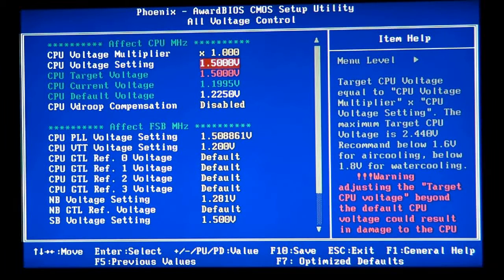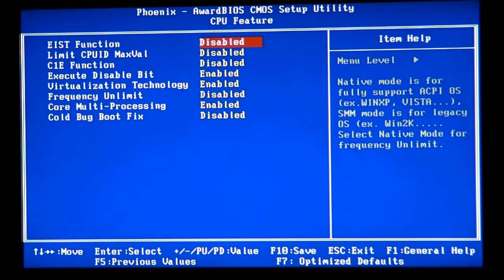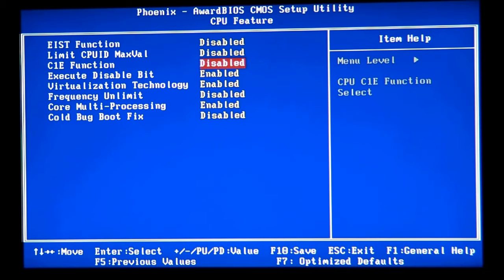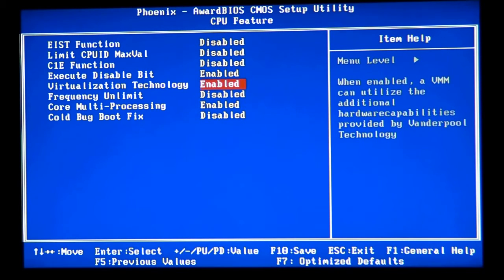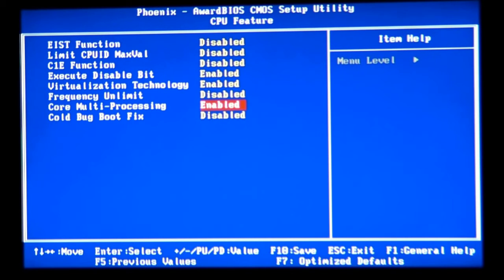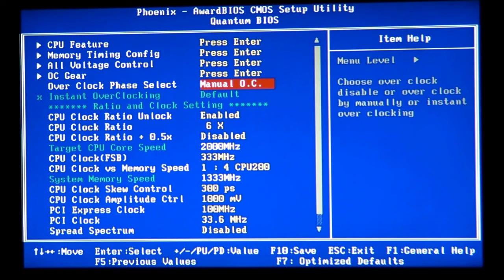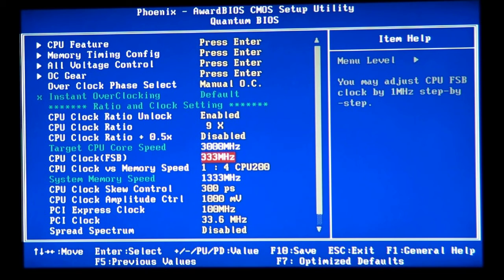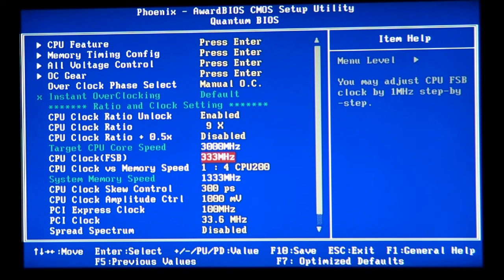Overclocking Guide-socket 775-core 2 duo and core 2 quad-pt4of8